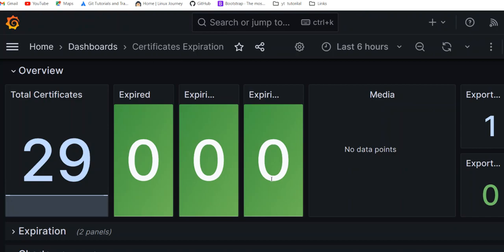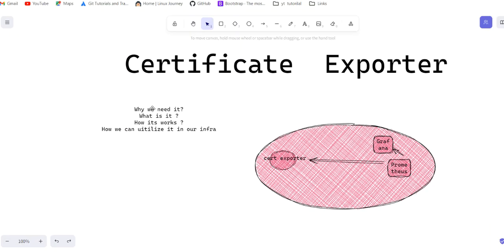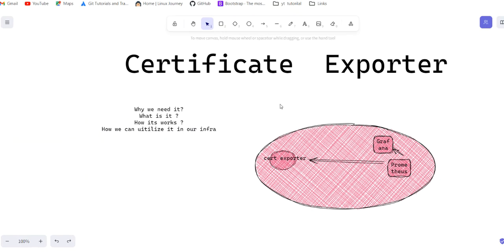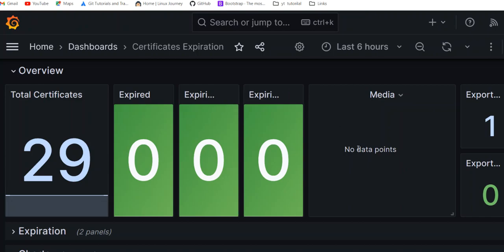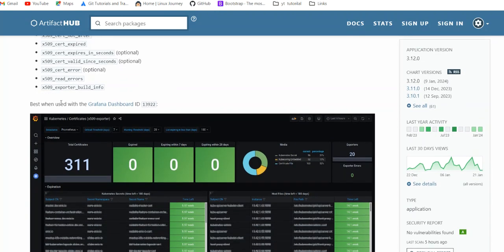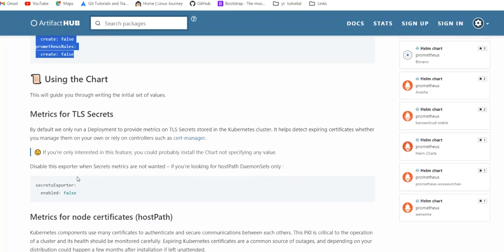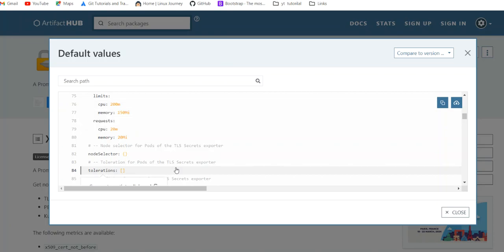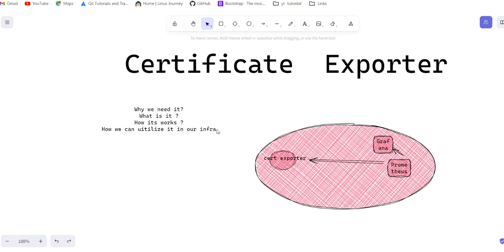prometheus x509-certificate-exporter tutorial, deployment via helm chart, monitor TLS by PAG stack.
🔐 X.509 Certificate Exporter via Helm - Secure Your Kubernetes Cluster

Are you managing a Kubernetes cluster and need a robust solution for monitoring X.509 certificates? Look no further! In this comprehensive tutorial, we'll guide you through the process of deploying an X.509 Certificate Exporter using Helm charts.

🚀 What You'll Learn:

Introduction to X.509 certificates and their importance in securing communication
Setting up Helm for Kubernetes package management
Deploying the X.509 Certificate Exporter to monitor certificate expiration
Configuring alerts to proactively manage certificate renewals
Understanding Prometheus integration for seamless monitoring

🎓 Who Is This For:

Kubernetes Administrators
DevOps Engineers
Security Professionals
Anyone interested in enhancing Kubernetes security

👨‍💻 Prerequisites:

Basic knowledge of Kubernetes
Helm installed on your Kubernetes cluster
A running Prometheus instance (optional)